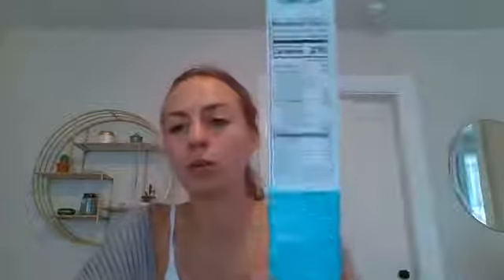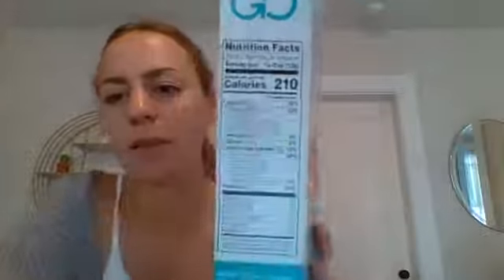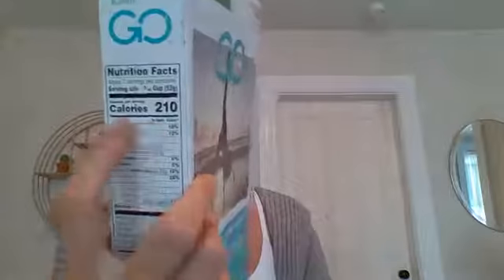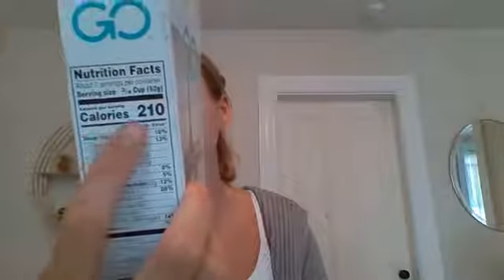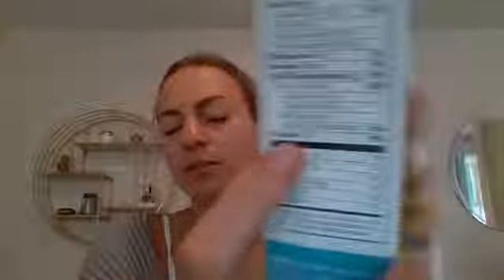Nutrition Mailbag: Pre/Post Workout Nutrition and Decoding the Nutrition Facts Label